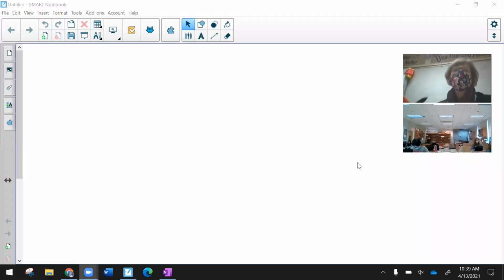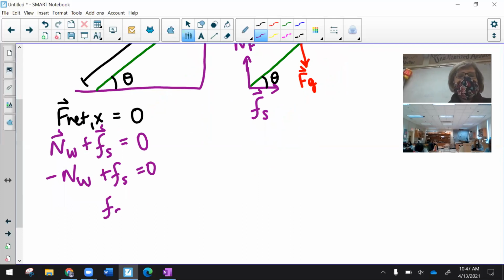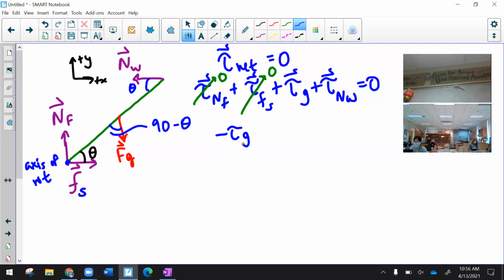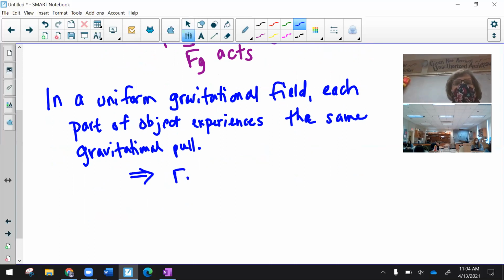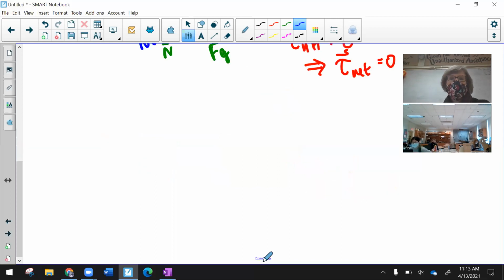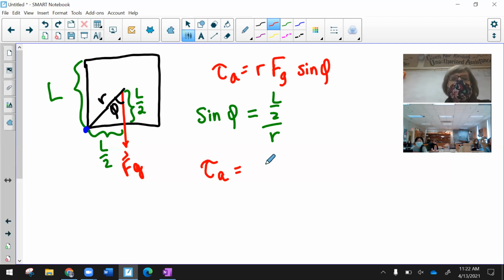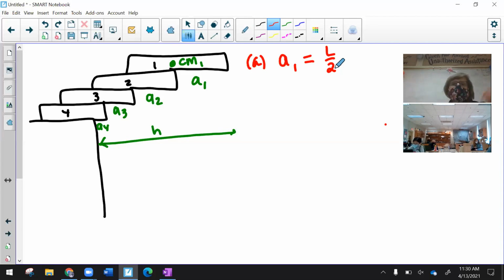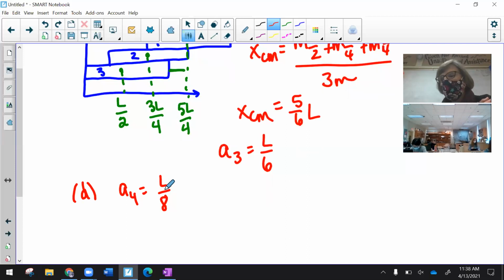Goetz AP Physics 13 April 2021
Last day of Equilibrium